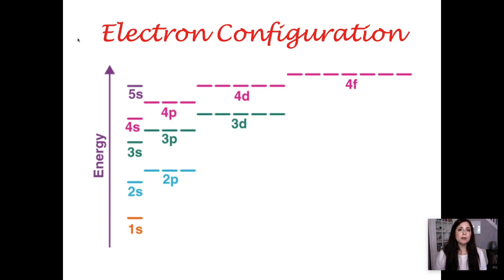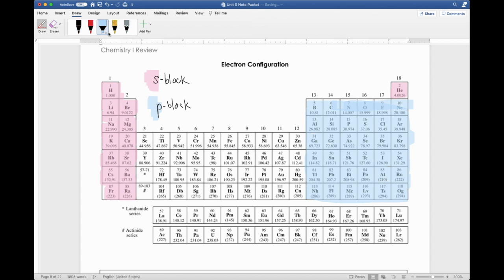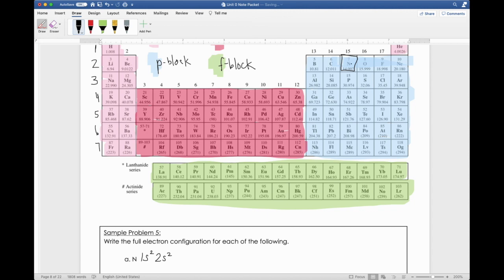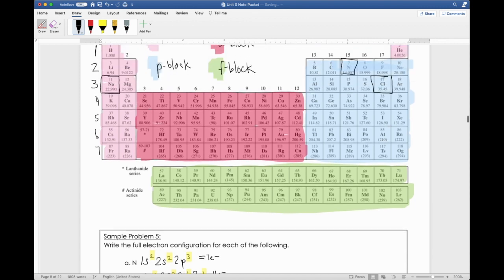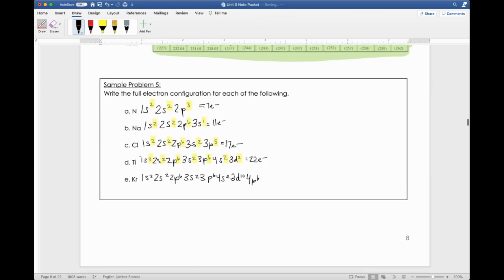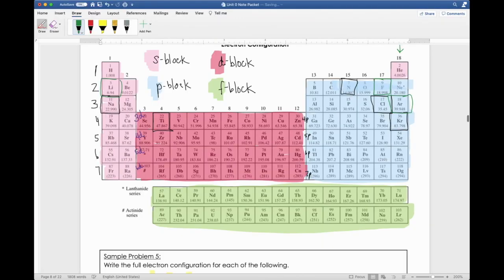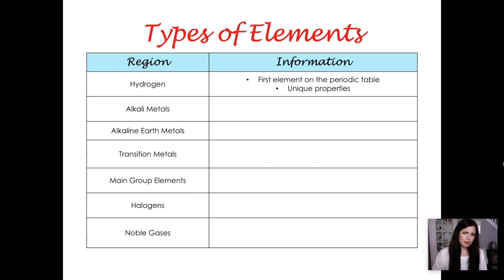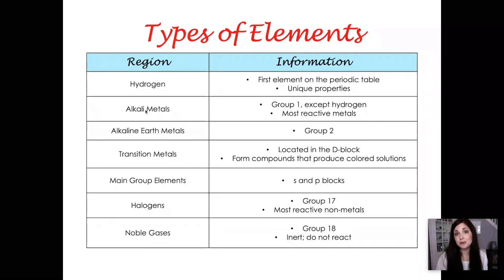Unit 0: Electron Configuration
Video 3 in Mrs. Snyder's "Summer Review - Chemistry II" series.  In order to fully prepare yourself for Honors Chemistry II, watch this video and take notes in the Unit 0 Note Packet.

If you want to learn a little more theory, I touch on it in my AP video linked below:

If you want even MORE theory and are interested in more of the physics behind the atom and its relation to electron configuration, watch this video and the one linked within it.  It might make your head explode, but it's great content! :)